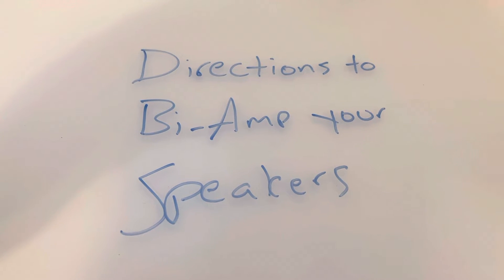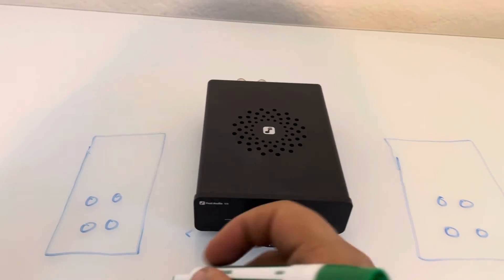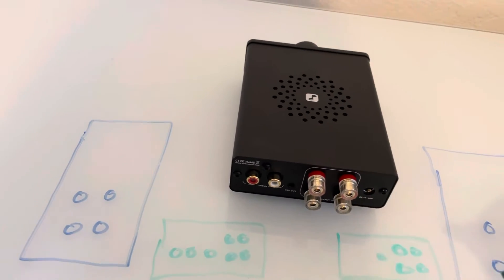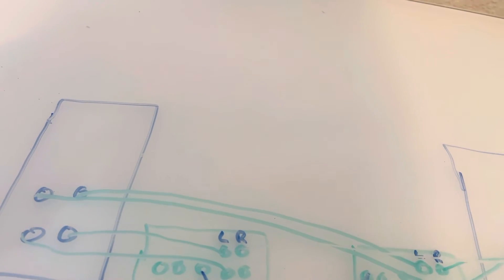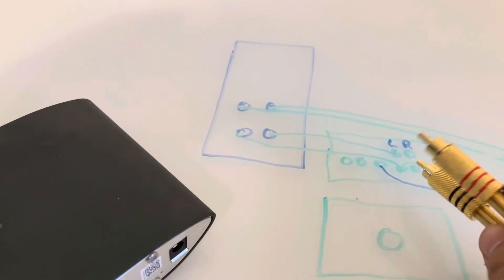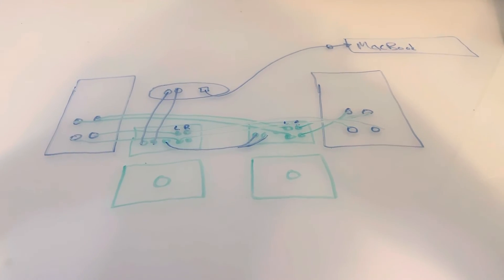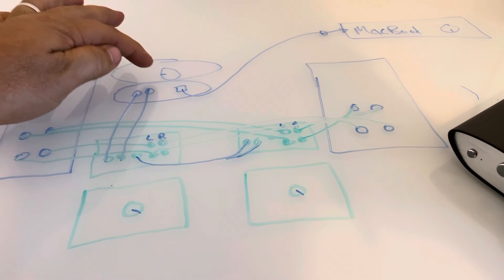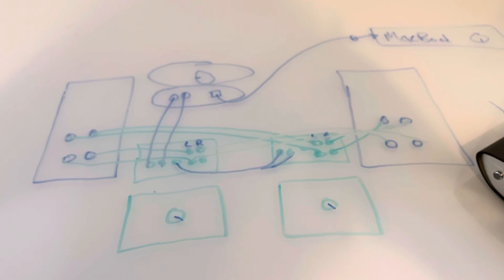How to Bi-Amp Your Speakers with Ifi, Fosi Audio and Martin Logan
System

Amplifier- 2x Fosi Audio V3 (Bi-Amped)
DAC- Ifi Zen DAC V2
Speakers- MartinLogan Motion 20i
Streamer- MacBook Air
Speaker Cables- Monoprice Pure Copper 12AWG, Audioquest Cinnamon (USB type C- USB type B), Basic 3.5mm to RCA, Generic RCA Canle
Speaker Stands- Monolith by Monoprice 32in Speaker Stand